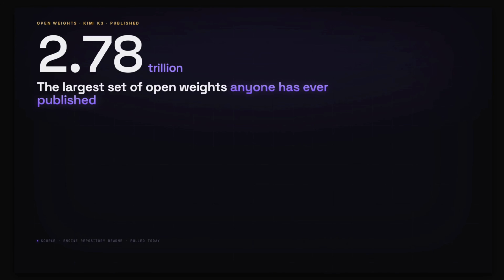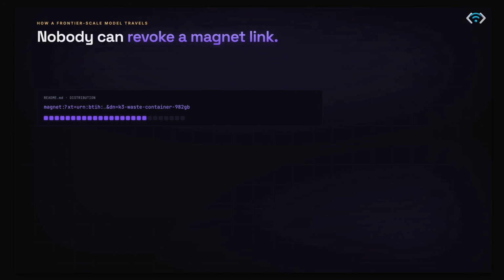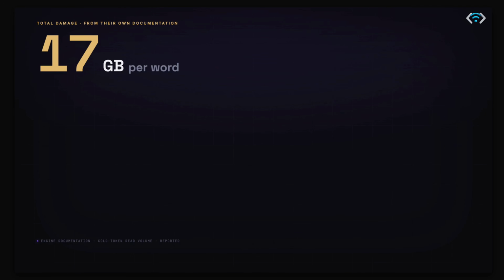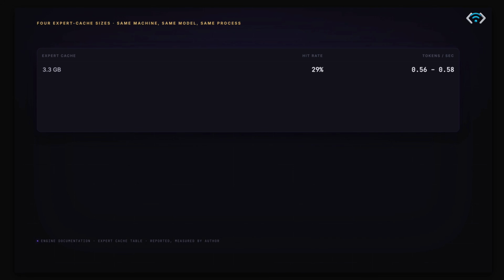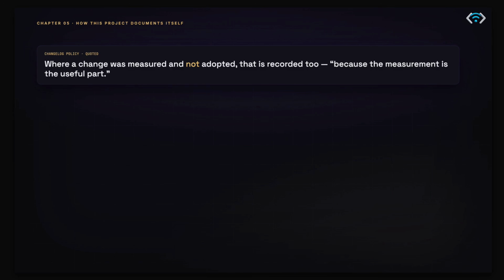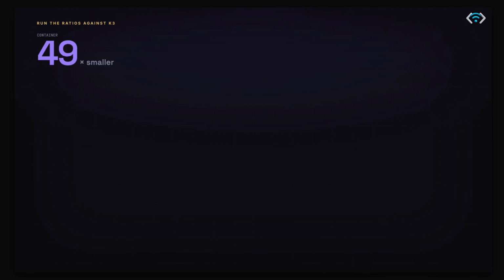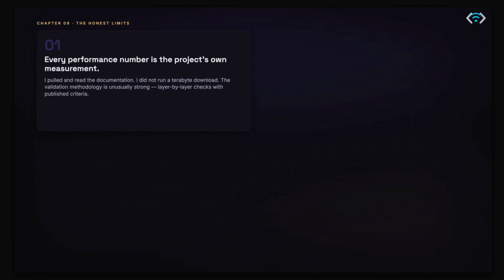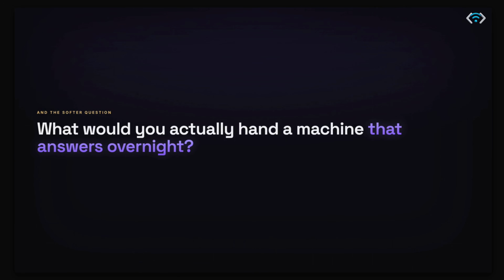KIMI K3 ON 32GB OF RAM — No GPU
2.78 trillion parameters — the largest set of open weights ever published — running on an ordinary laptop from a 6,000-line C engine with no Python and no CUDA. The memory floor to open it is just over 29GB.

That part is true. But I downloaded the entire repository and read it, and the documentation contains a table that looks printed backwards: four cache sizes, same machine, same model, and as the cache grows the hit rate CLIMBS while throughput collapses eightfold. The author explains it in two sentences that are the most useful thing I read this week.

Also inside: the fine print that corrects every headline about this project (including my own title), my own arithmetic showing a hard physical ceiling no software update can ever move, a capability nobody is reporting, a confession the maintainers shipped TODAY about their own measuring tool, and — buried in the same table — the result that turns this from a stunt into something you might actually install.

⏱️ Chapters:
00:00 2.78 Trillion Parameters on a Laptop
00:44 The Table That Looks Backwards
01:10 What We're Doing
01:54 What This Engine Actually Is
02:37 Distributed by Torrent
03:03 The Split: Trunk and Experts
04:15 The Fine Print Every Headline Skips
05:10 One Token's Journey
05:50 17 Gigabytes Per Word
06:04 The Ceiling Nobody Can Move
07:29 28 Words a Minute
07:44 The Backwards Table
08:42 A Cache Hit Becomes a Page Fault
09:52 Why It Bypasses the Kernel
10:38 The Engineering Culture
11:16 Today's Confession
12:07 The Part Nobody Reports: It Can See
13:04 The Buried Headline
14:15 Practicalities Before You Try
14:31 Why Your SSD Will Be Fine
15:27 Credit: It Isn't the First
15:58 The Honest Limits
17:07 Slow But Yours
18:19 Run Your Drive's Numbers

📺 More on this channel:
- THE BEST LOCAL AI MODEL FOR YOUR HARDWARE
- Kimi K3 (2.8 TRILLION Parameters) on 4GB of VRAM
- A 26 Billion Parameter Model in 2GB on an 8GB Mac
- GLM 5.2 + COLIBRI EXPLAINED
- 10 Free Tools That Replaced $200/Month of AI Subscriptions